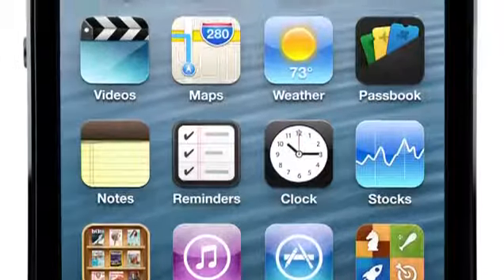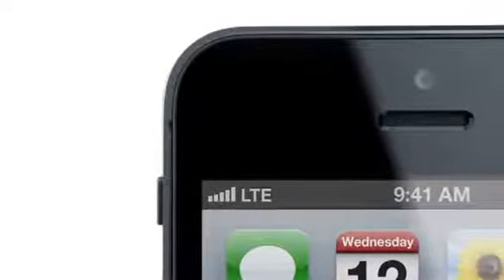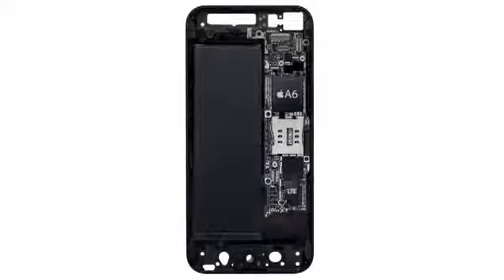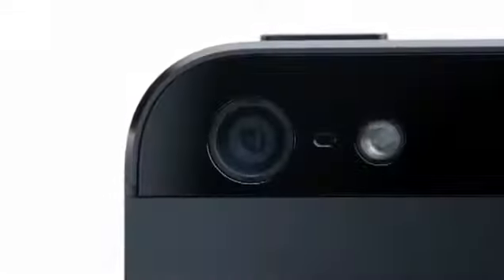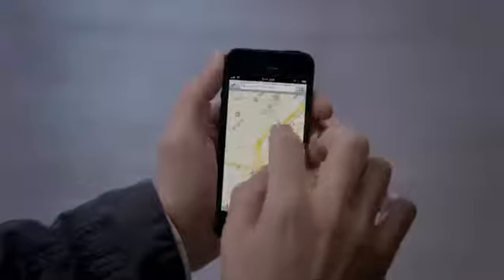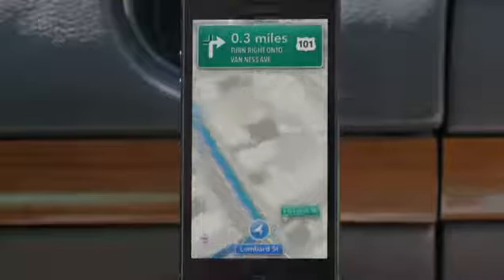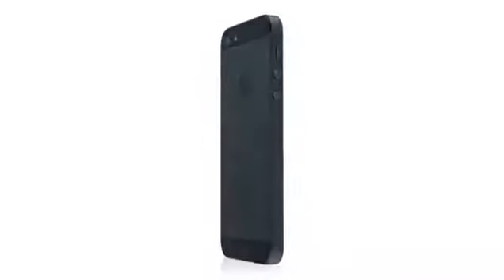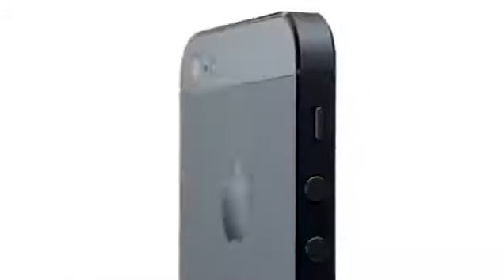ite iphone 5 Tantm Filmi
i�te iphone 5 Tan�t�m Filmi

i�te iphone 5 Tan�t�m Filmi izle,i�te iphone 5 Tan�t�m Filmi seyret,bedava izle,video,videolar,g�r�nt�leri